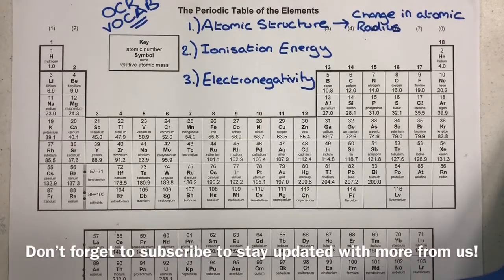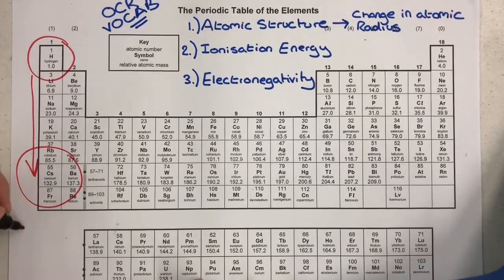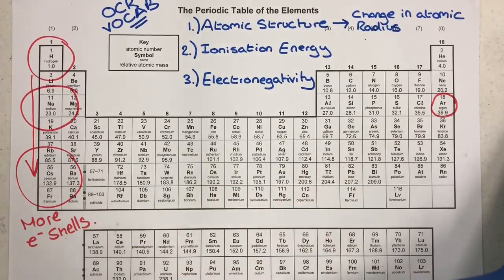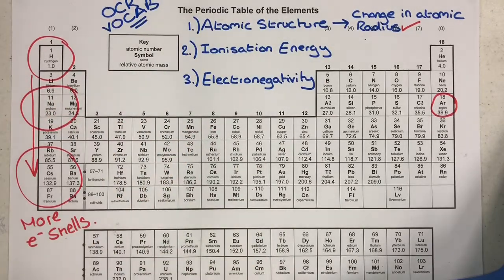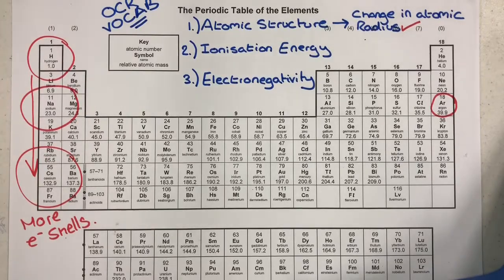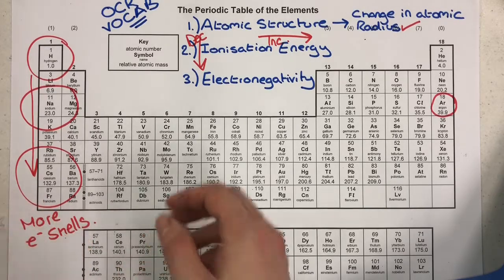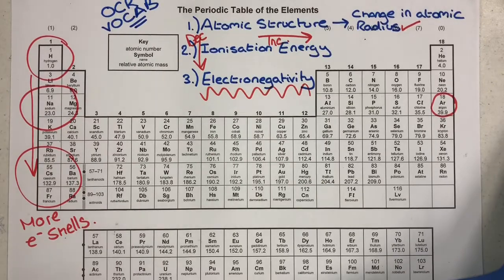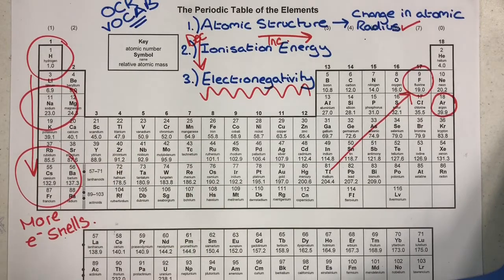General trends of atomic radius, ionisation energy and electronegativity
A level Chemistry :

A level Chemistry explanation of ionisation and electronegativity